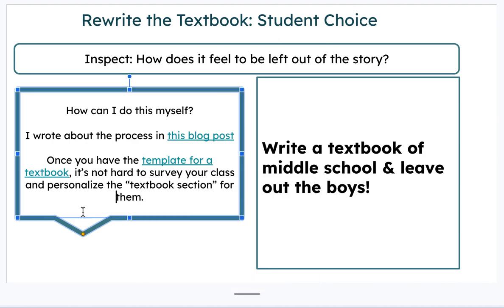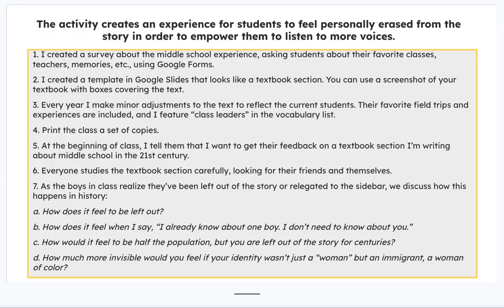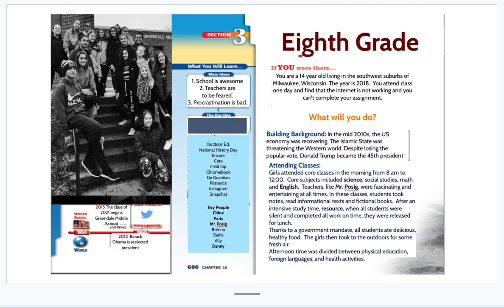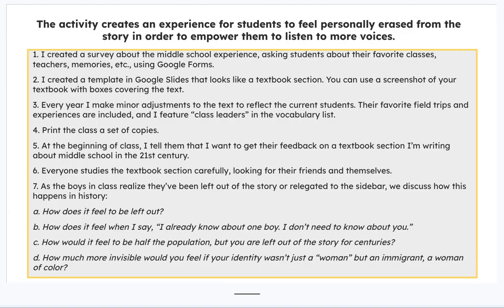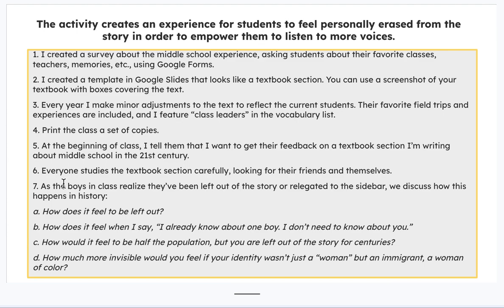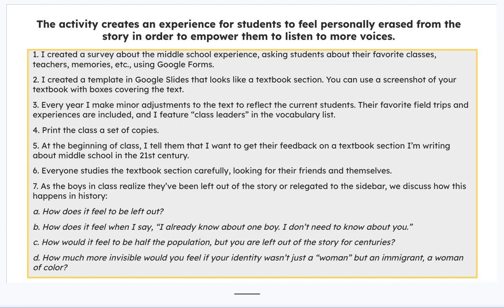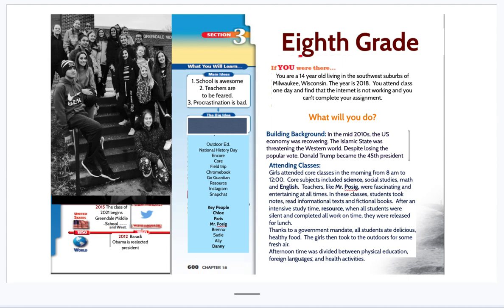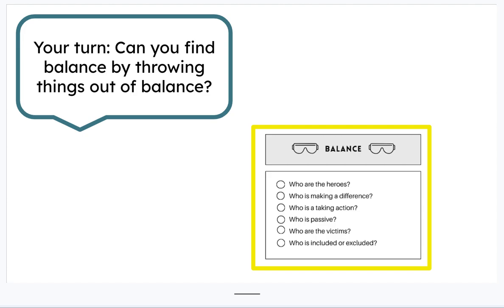Inspect: Textbook section about your class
Use this template, and information from your students, to write a textbook section about them.